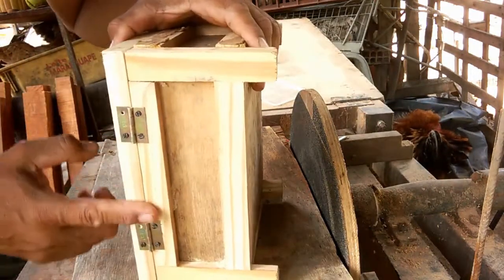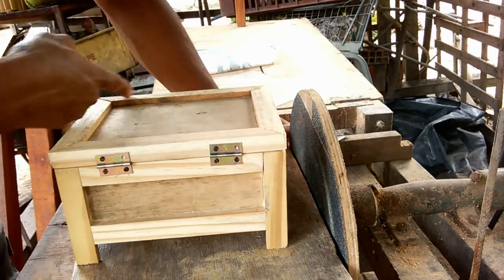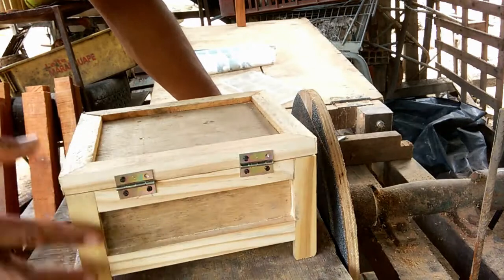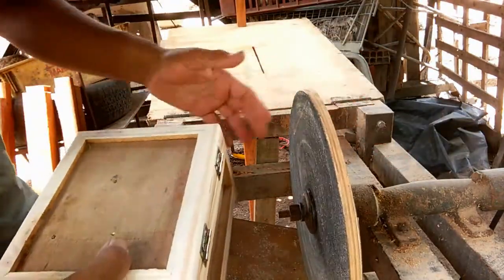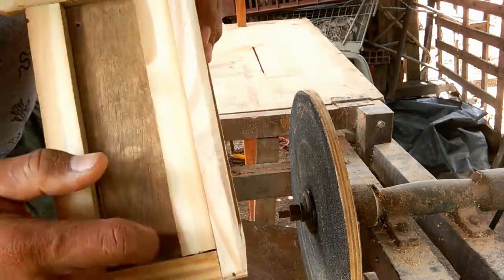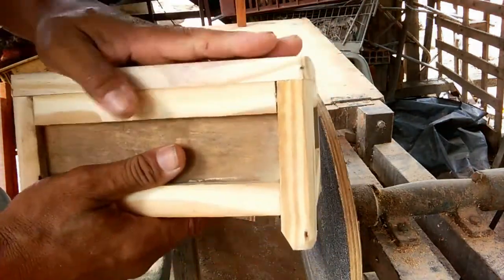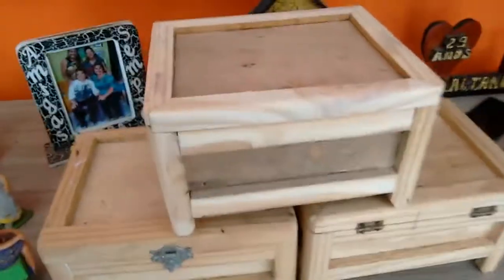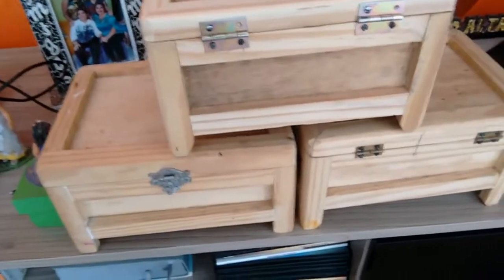Como fazer um bau de madeira parte 2 de (2)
Como fazer um bau de madeira reciclável passo a passo. minha oficina ficava no quintal e tinha muitos bichos, olha o galinho ali